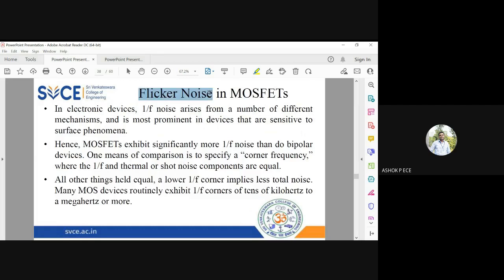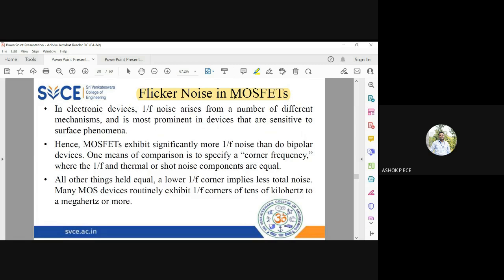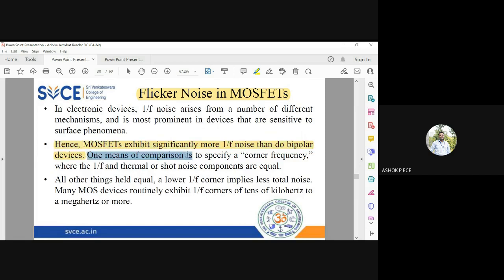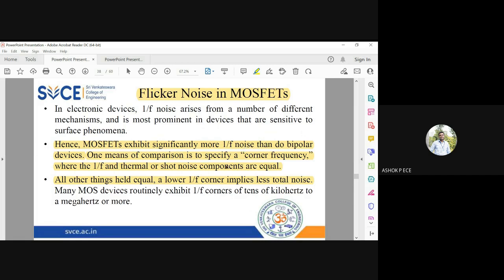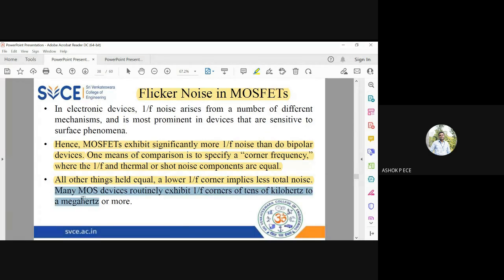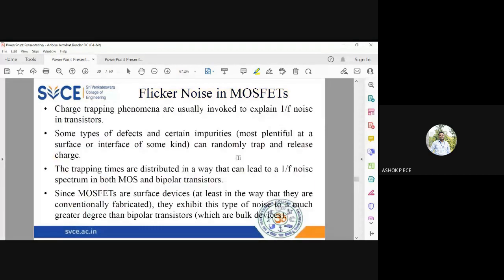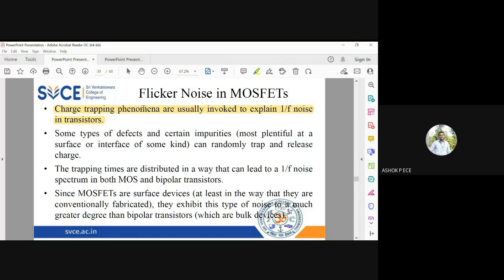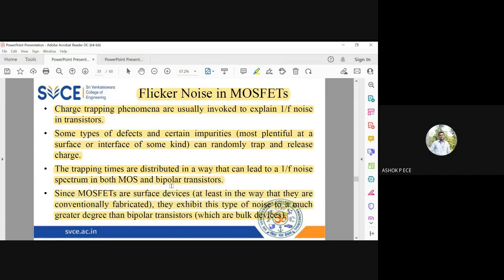MIC&RFSD | Lecture-25 | Flicker Noise in MIC & RF System Design Part-4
This video clearly explains about flicker noise in MIC and RF System Design.